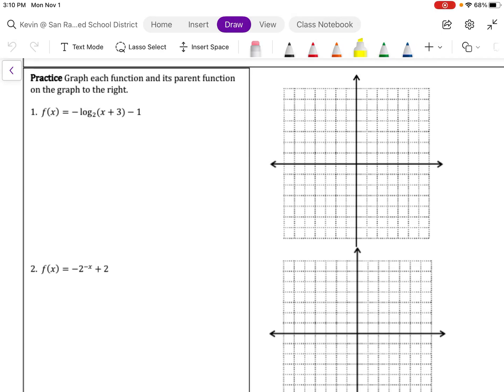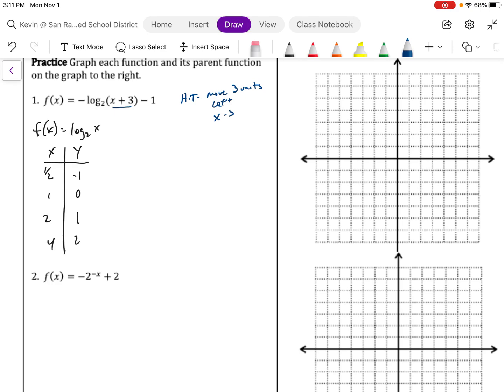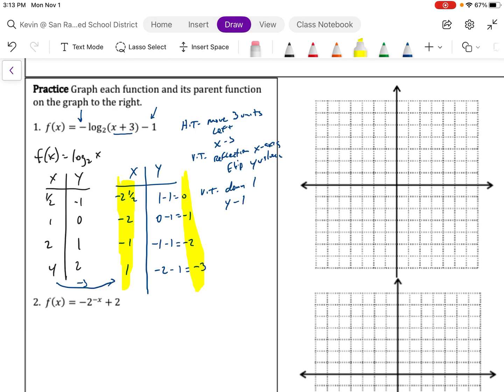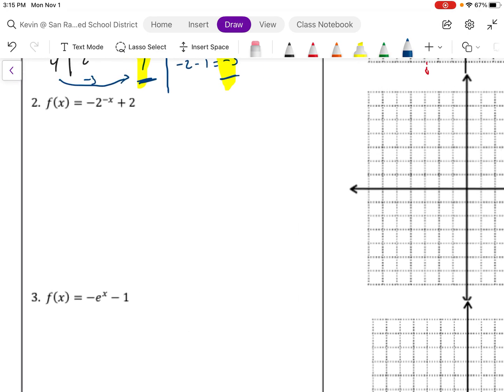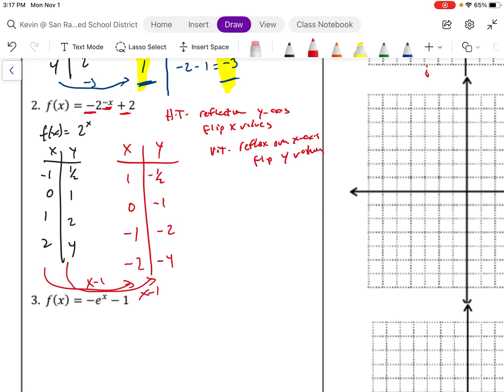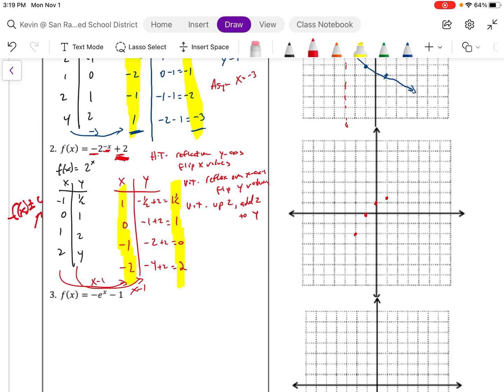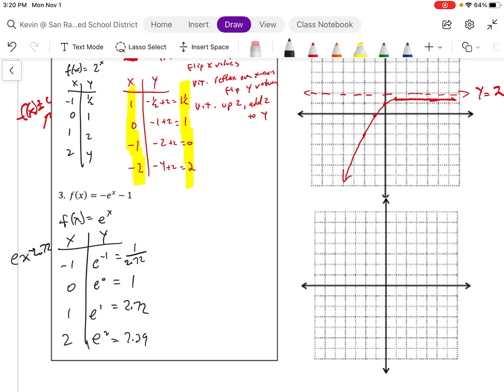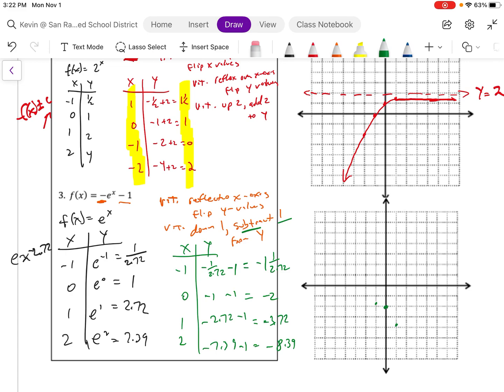Chapter 3 Test Review, 3 graphs